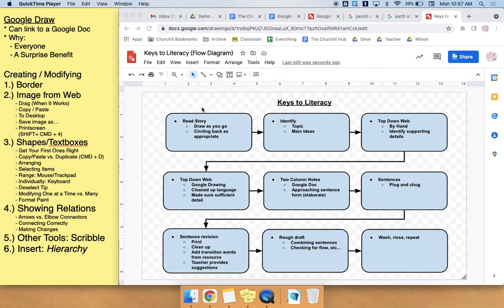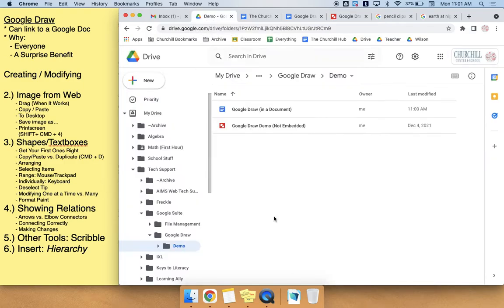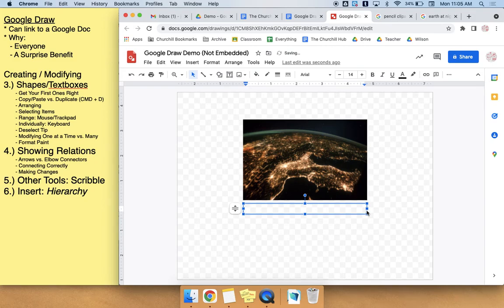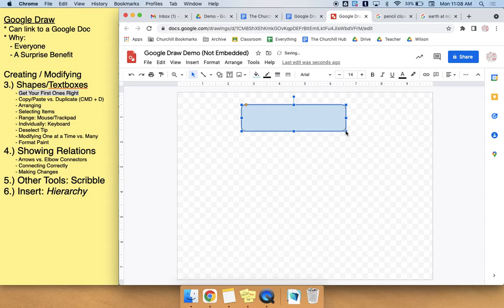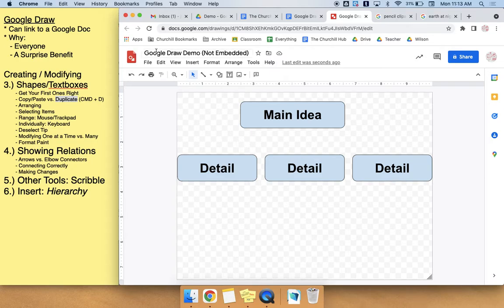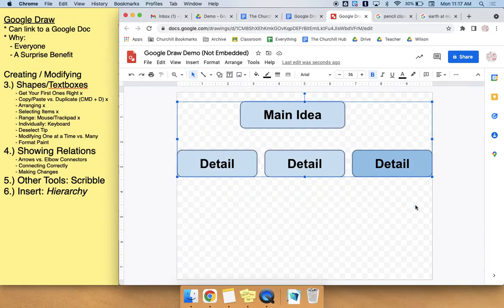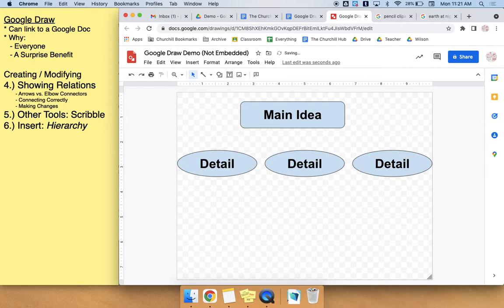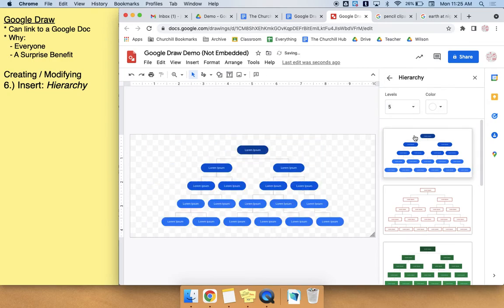The Basics of Google Draw (for Teachers & More)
The below table is an outline of this instruction video over The Basics of Google Draw.  After watching and trying things out, it will hopefully inform you on what questions to ask about integrating Google Draw into your curriculum and give you some ideas to take into your own classroom or professional work.